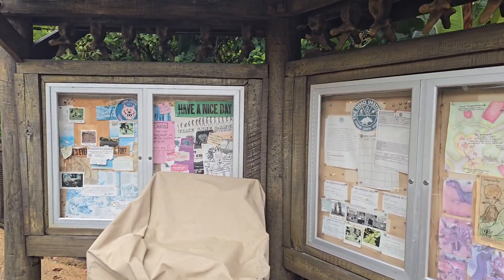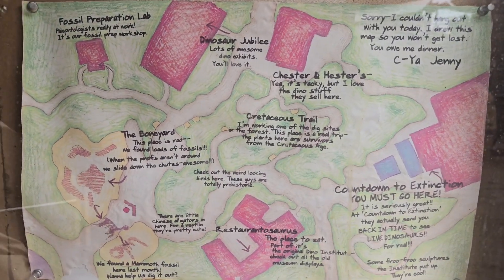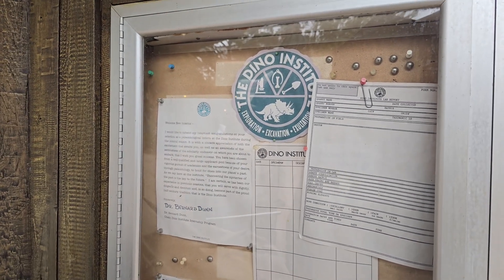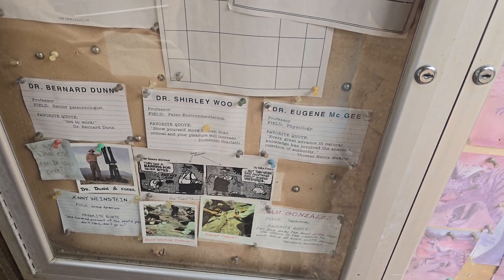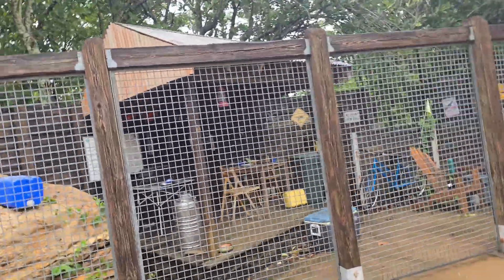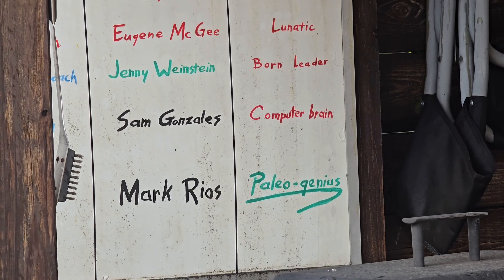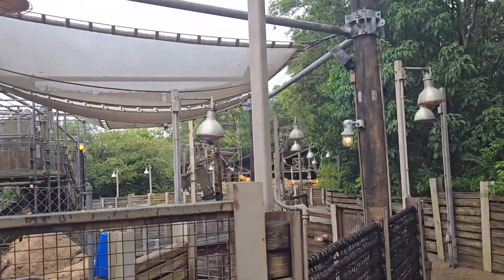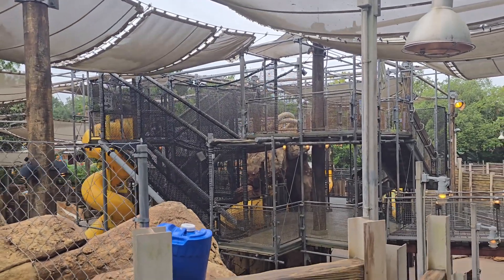Dinoland, USA characters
Meet some of the characters found in the backstory of Dinoland, USA at Disney's Animal Kingdom!